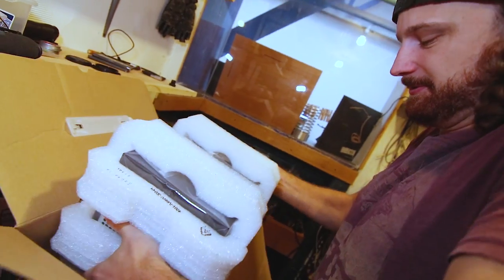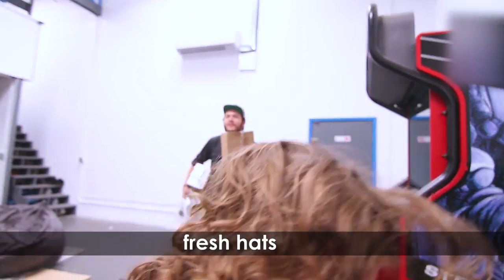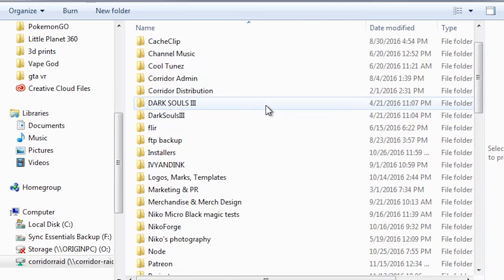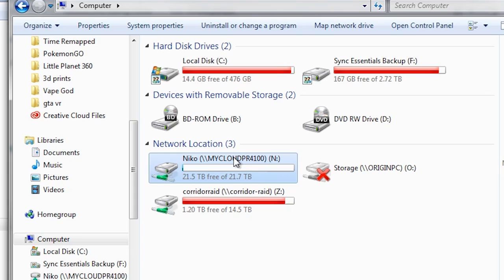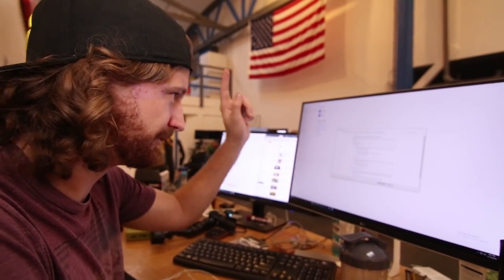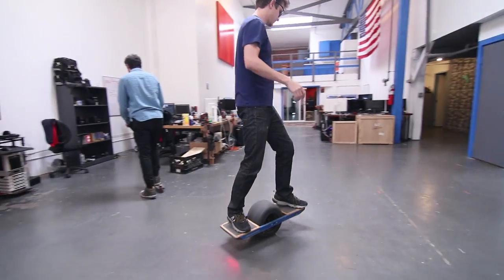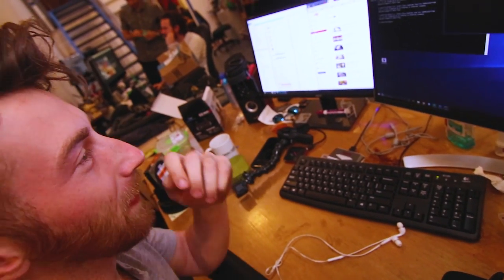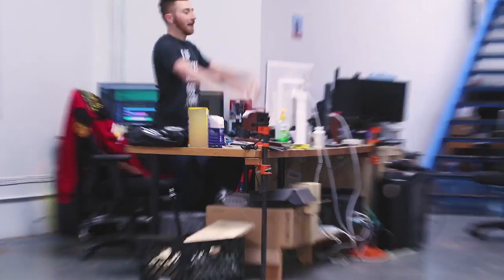How To Network With Friends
This Episode ► Niko talks to us about storage, and Wren donates to charity.